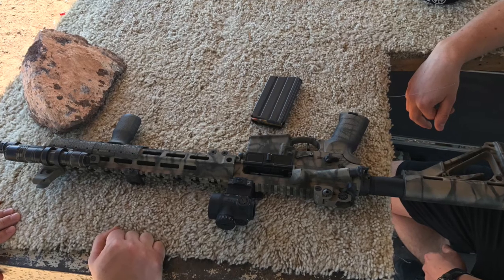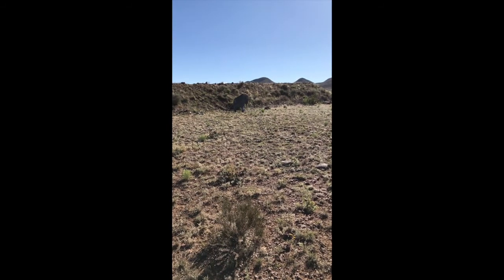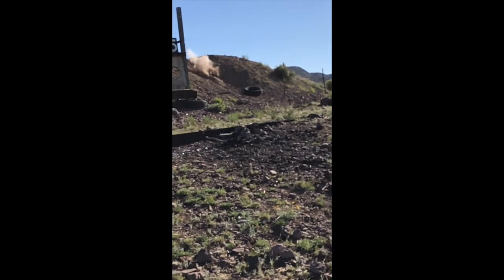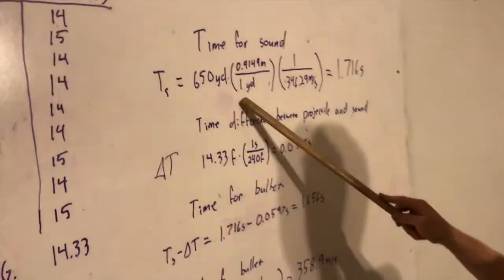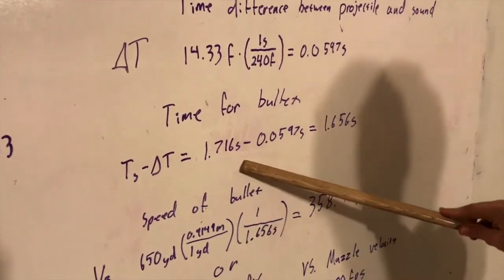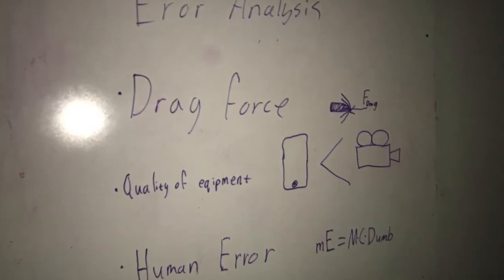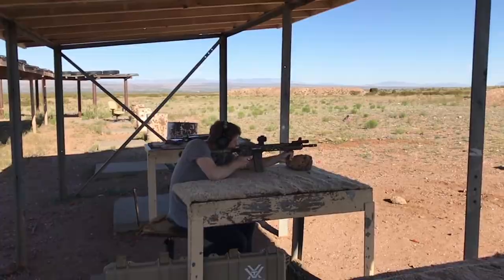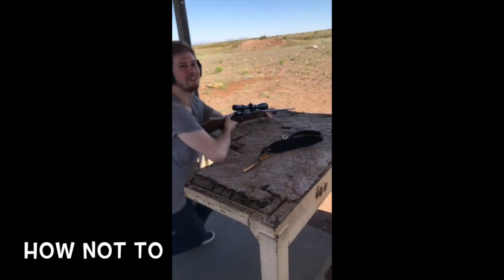AR-15 vs Sound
A group of students from NMT analyze the difference between the speed of sound and a bullet from an AR-15 rifle.